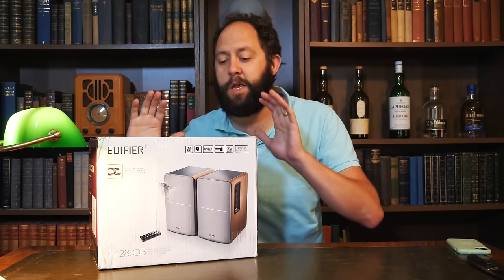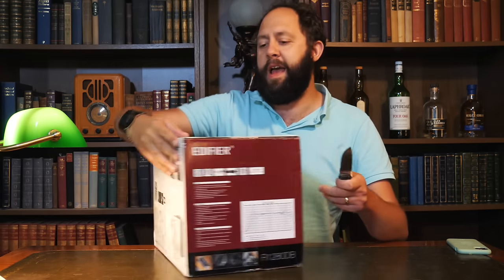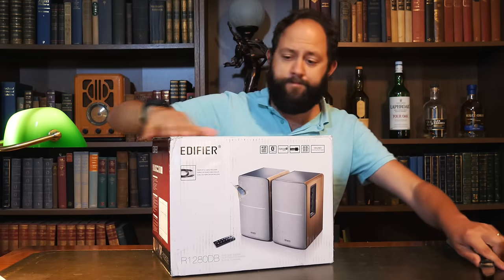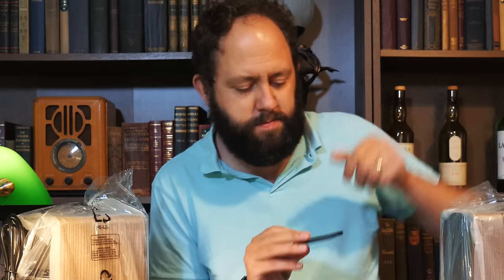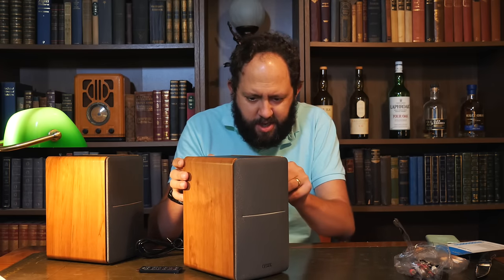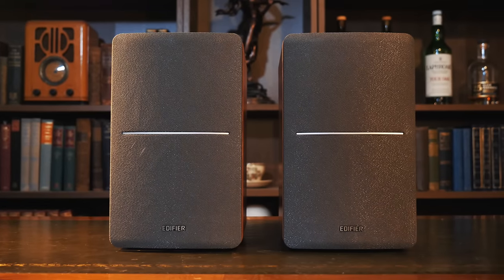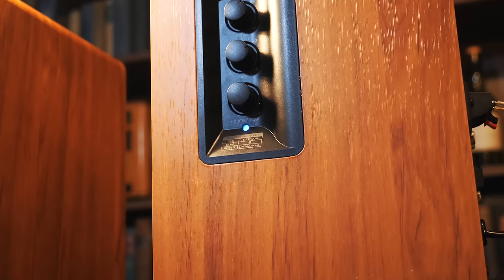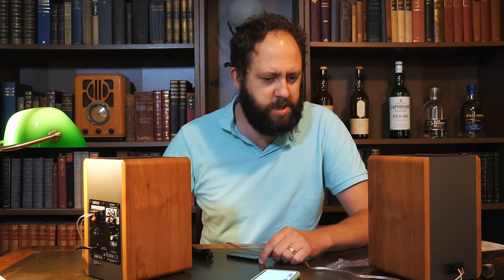Edifier 1280DB Speakers - Are They HUGELY Overrated?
EDIFIER 1280DB SPEAKERS
Our Other Edifier Reviews;

Welcome back to Stu’s Reviews! Today I take a look at the Edifier 1280DB Speakers... with over 3000 positive reviews on Amazon... are they really as good as people say they are?

I save a huge amount of money on tech and gadgets by using Honey, a plugin that automatically applies the best voucher code discount it can find on the web to items in your basket on most websites, so download it at the link above and give it a go!

Most of the soundtrack in Stu's Reviews episodes comes from the Epidemic Sound Library at the link above, however the full detailed soundtrack listing from all episodes of Stu's Reviews is available to silver tier patrons through a spotify playlist and is updated regularly.